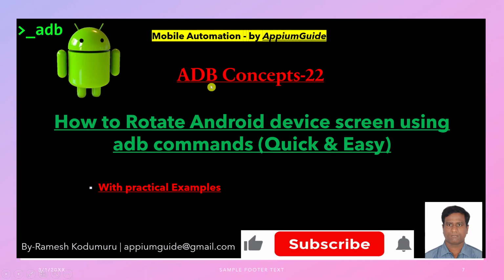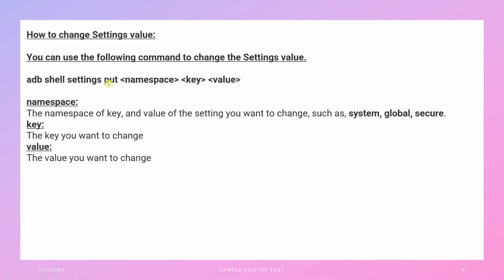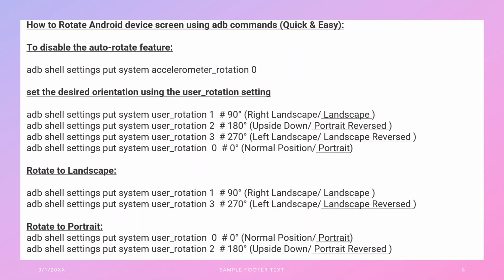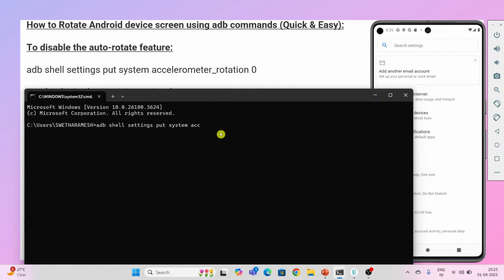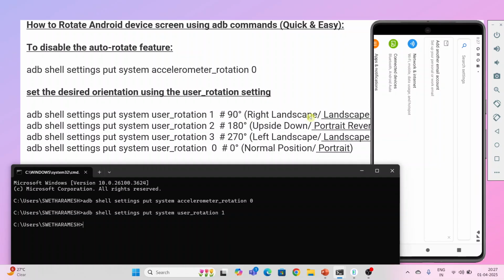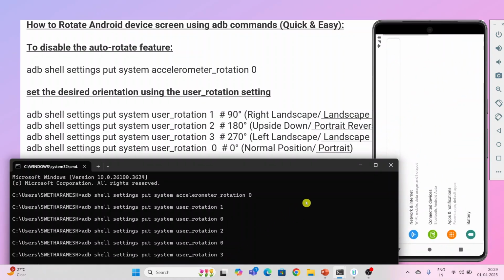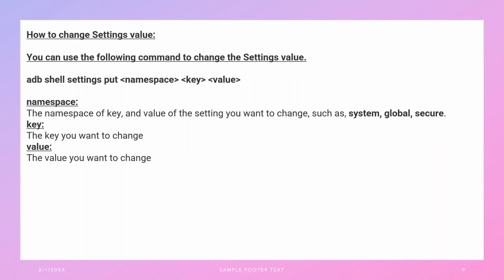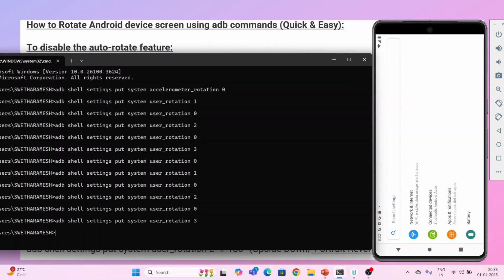#22. ADB Concepts : How to "Rotate Android device screen" using "ADB Commands"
How to Rotate Android device screen using adb commands (Quick & Easy):

To disable the auto-rotate feature:

adb shell settings put system accelerometer_rotation 0

set the desired orientation using the user_rotation setting

adb shell settings put system user_rotation 1  # 90° (Right Landscape/ Landscape )
adb shell settings put system user_rotation 2  # 180° (Upside Down/ Portrait Reversed )
adb shell settings put system user_rotation 3  # 270° (Left Landscape/ Landscape Reversed )
adb shell settings put system user_rotation  0  # 0° (Normal Position/ Portrait)